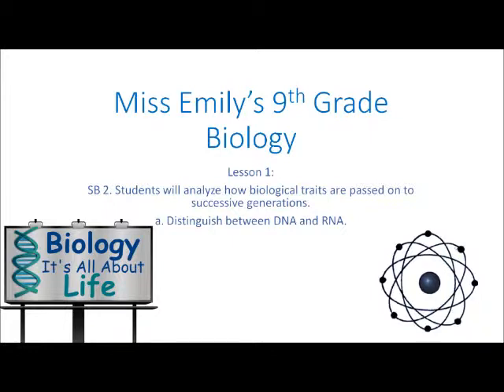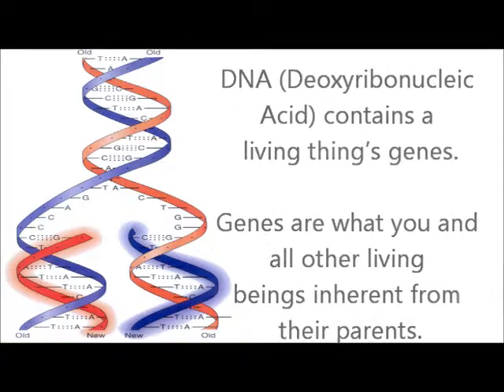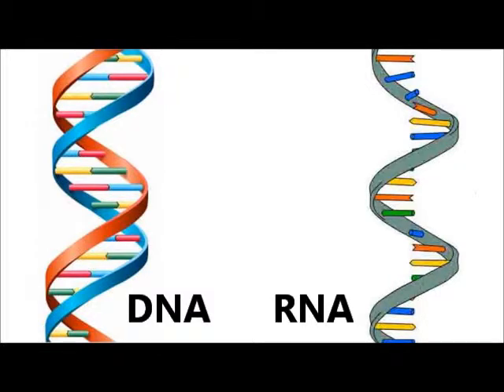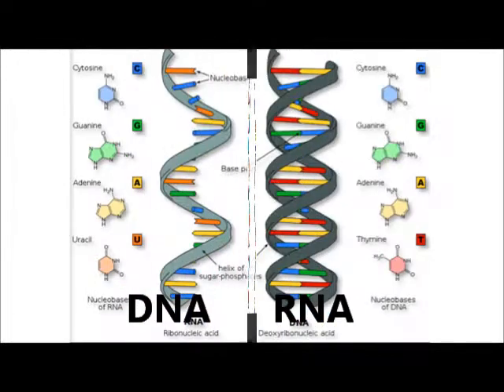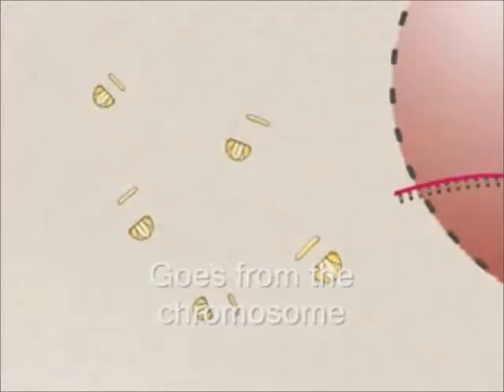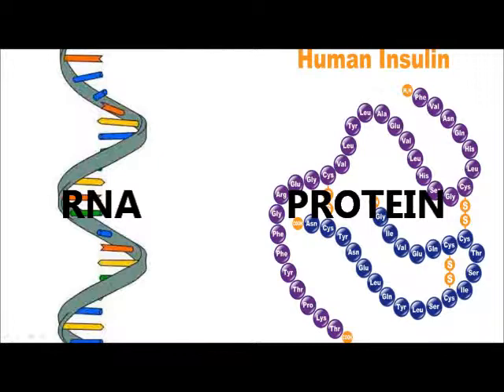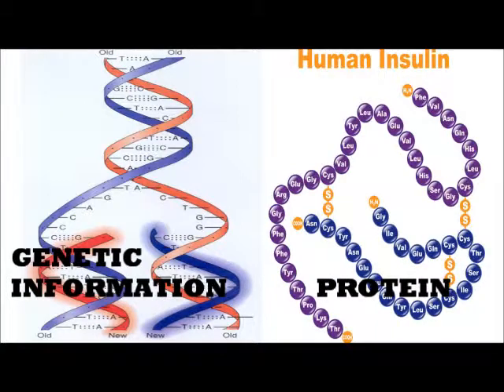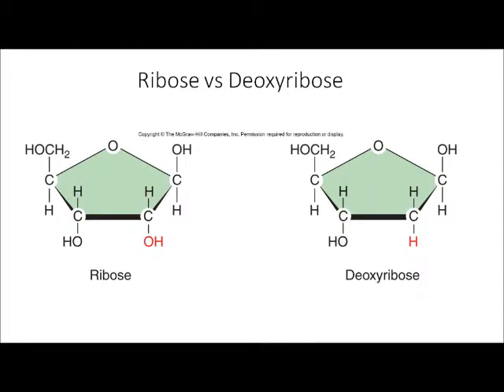DNA & RNA Lesson